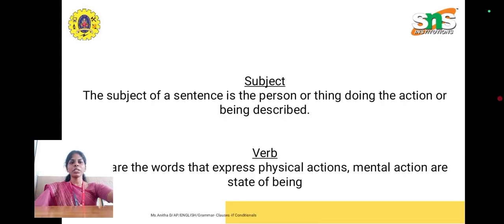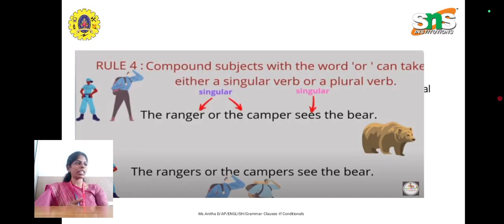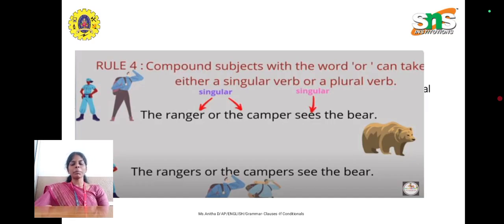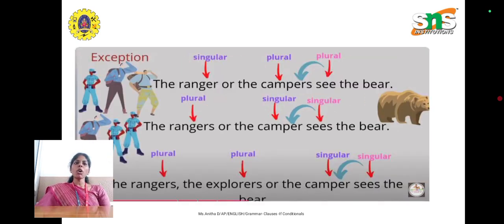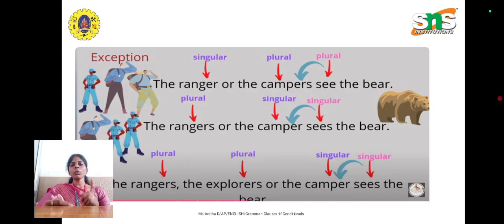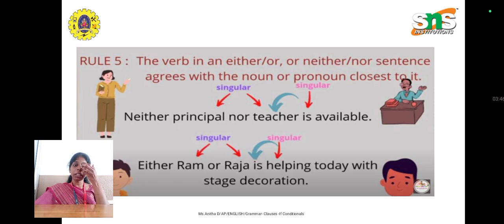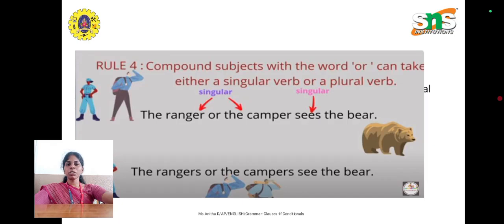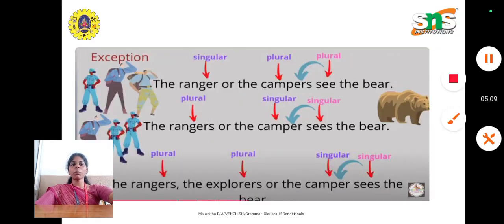CONCORD | Part-2|Communicative English | SNS Institutions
Concord can refer to agreement and harmony, a specific type of grape, or various proper nouns, including the Supersonic Concorde aircraft, the city of Concord, Massachusetts, the now-defunct video game Concord, and a US-based hospital. The most common meaning is a state of agreement or harmony, while other meanings are highly dependent on context.